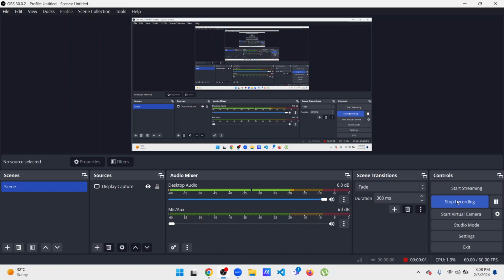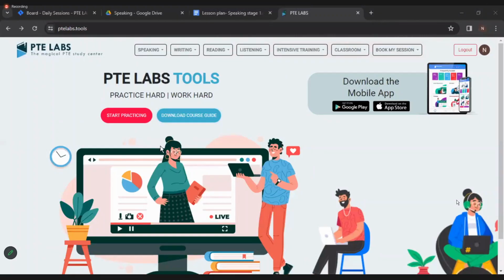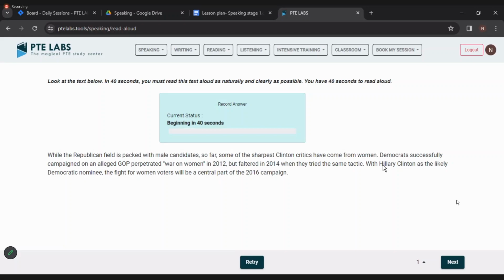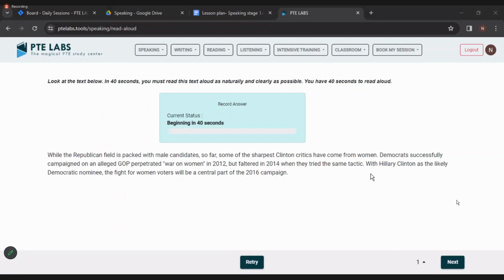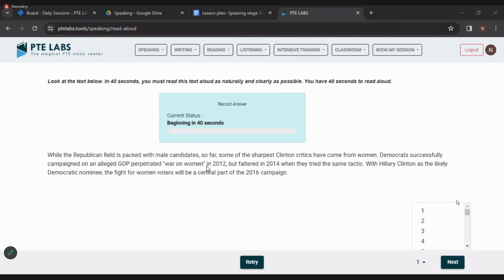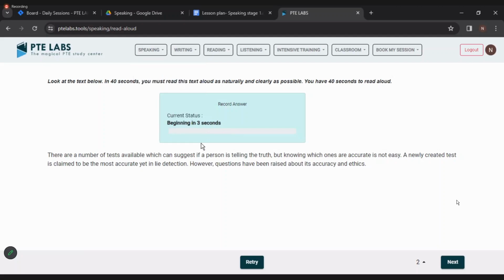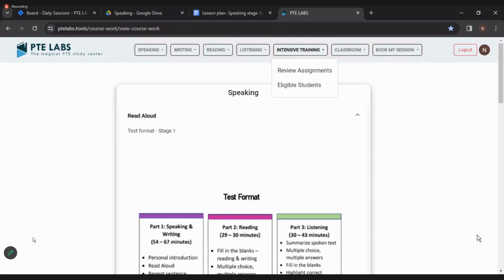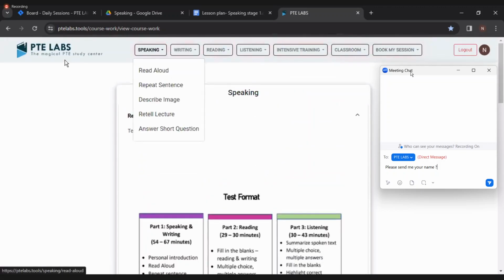Speaking session 1